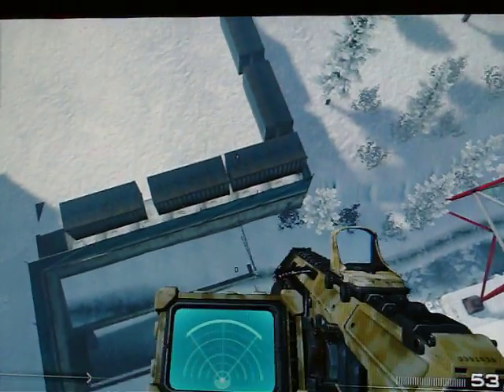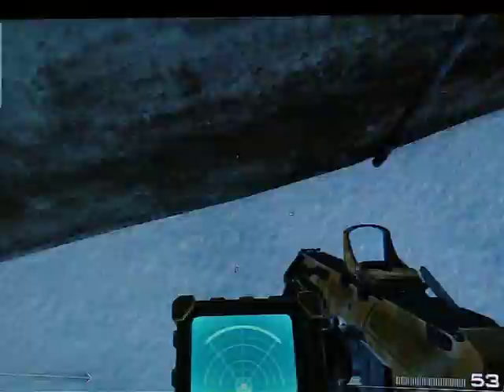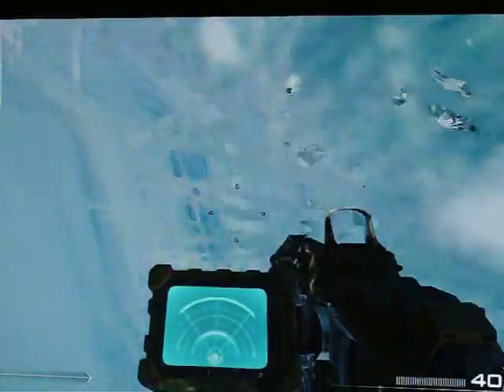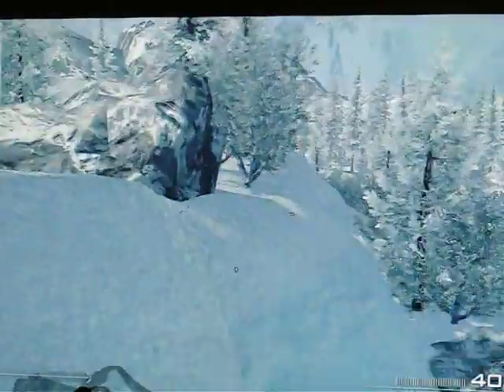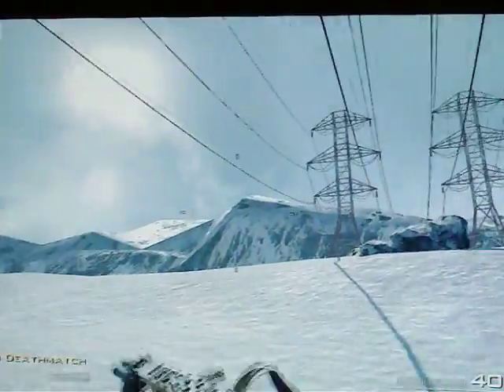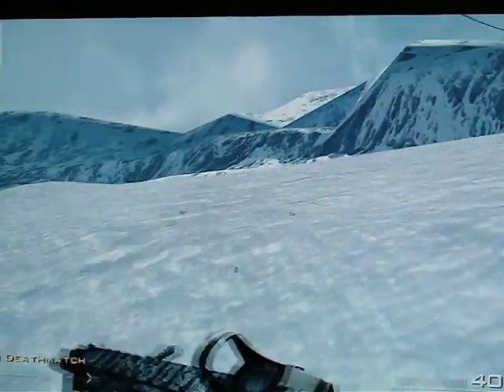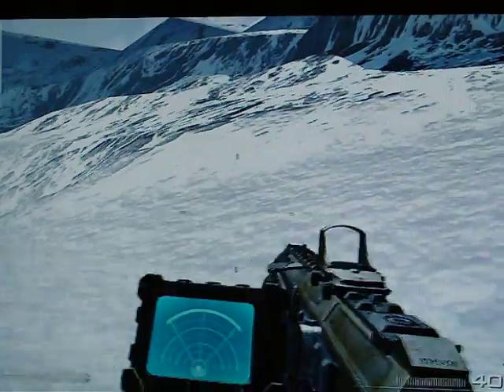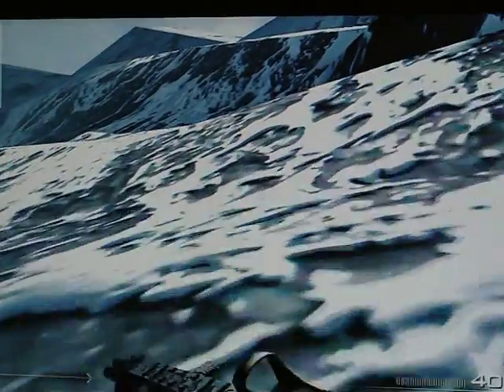*NEW*COD 6 Modern Warfare 2 Elevator "out of Derail" glitch